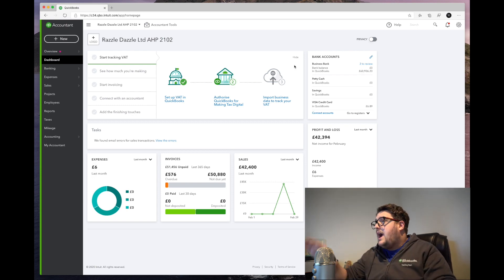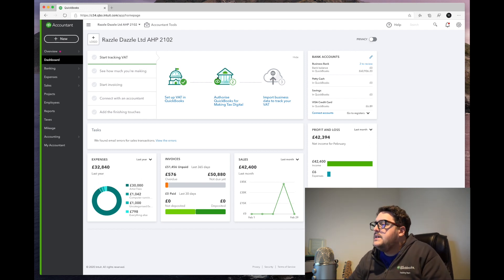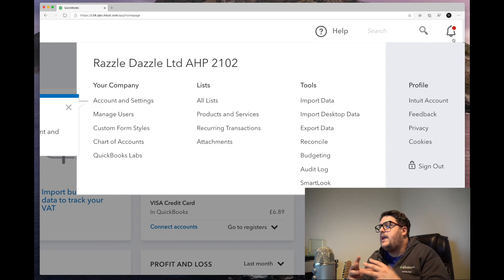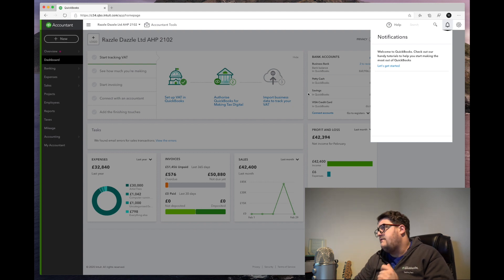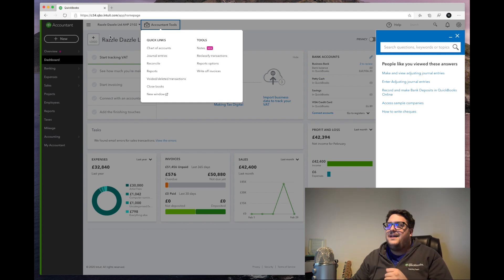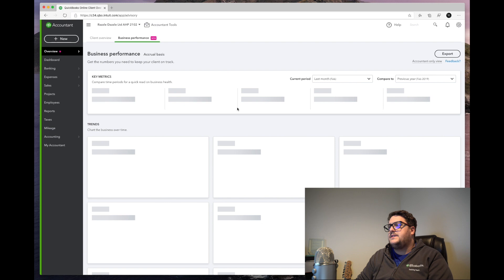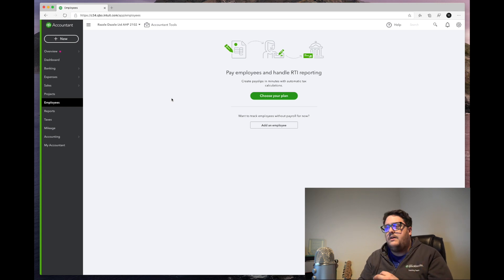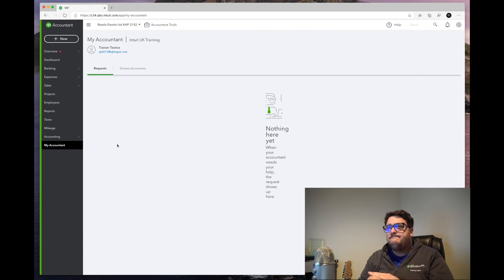How to use QUICKBOOKS ONLINE UK in 2020 - THE BASICS - from a Certified Trainer!